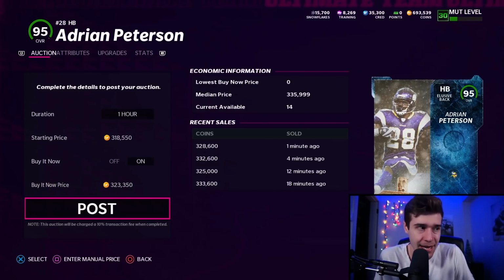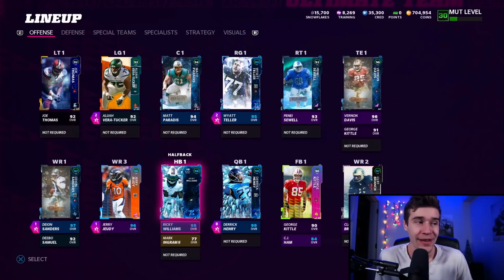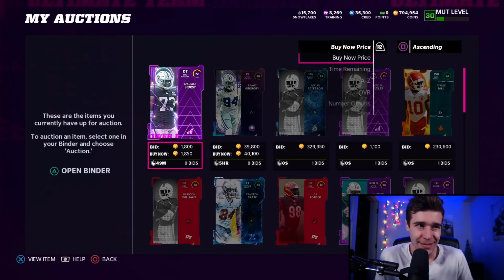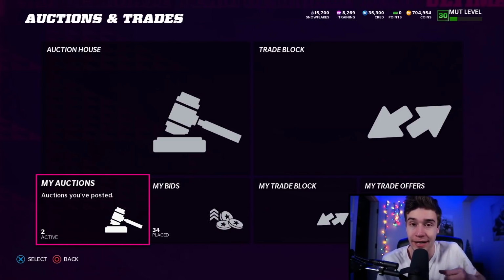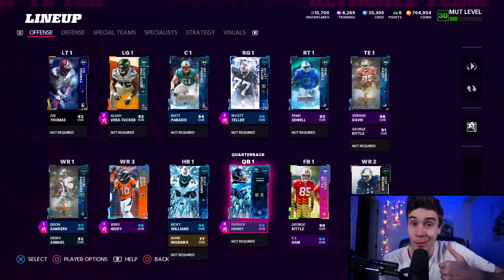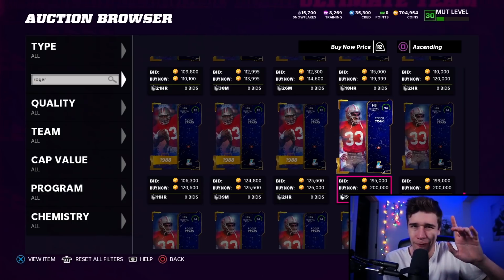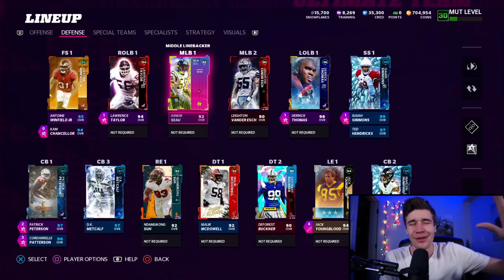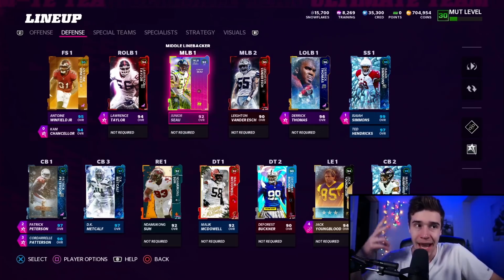GET FREE LTD UPGRADES! | THIS IS A MUST! | GET 96 OVERALLS FOR 0 COINS MADDEN 22!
In this video I showcase how to make free LTD upgrades in Madden 22 ultimate team. I talk about the strategy behind making free LTD upgrades and why it is important. There are a few key reasons why you can upgrade to LTD zero chill players in Madden 22, the main is because training is more expensive than the LTD marketplace. LTD players are selling for a super cheap price and you can sell your backup cards to get LTDs for free. The reason why this is important is because LTDs in Madden 22 zero chill hold more long term value. I hope this value explains that and why it is important.